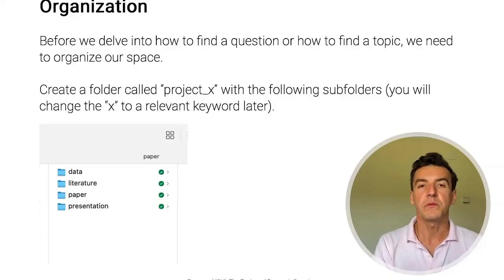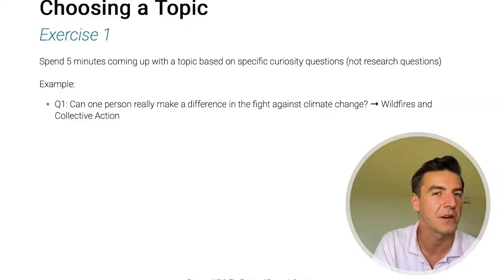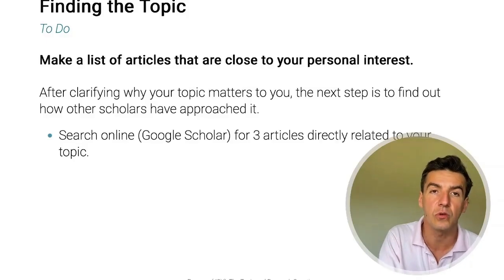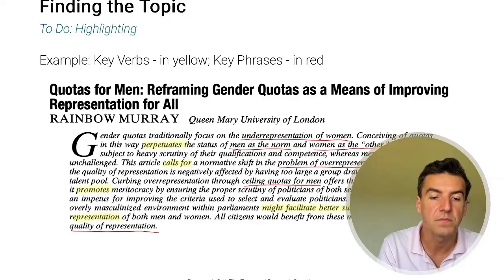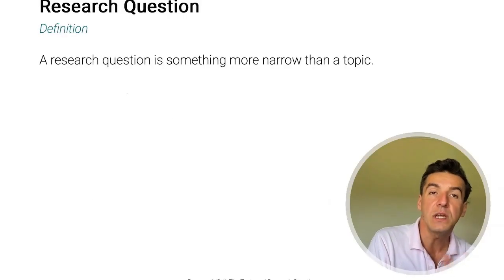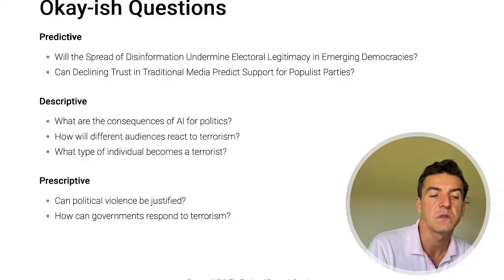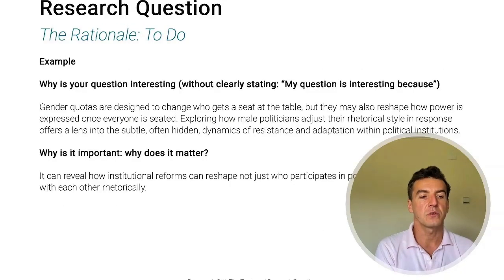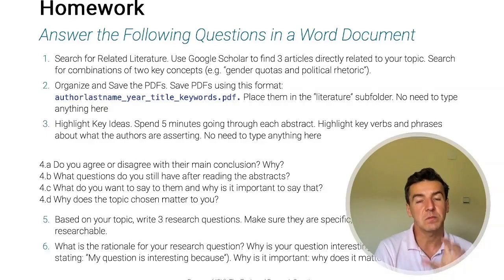Stop Googling Your Research Topic: Do This Instead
Let’s be honest—typing “interesting political science topic” into Google and hoping an AI bot finishes your paper isn’t research; it’s wishful thinking. In this video I walk you through what real research actually looks like—step by step.

⏱ Chapters
00:00 – Let me guess… (what you're probably doing wrong)
00:12 – That’s not research: procrastination in disguise
00:22 – Start here: what this video will actually teach you
00:25 – Who I am (JCU Rome, Oxford, Princeton)
00:33 – Topic vs. Research Question: why the difference matters
01:10 – Choosing a Topic: what excites you and what’s trending
03:00 – Recent Journal Topics: how to find fresh, academic ideas
05:45 – Advice: avoid AI, follow your curiosity, think feasibility
07:10 – Exercise 1: Turn your curiosity into a workable topic
09:05 – Exercise 2: Make the topic yours
12:40 – Finding the Topic: how to search academic literature
15:00 – Highlighting & Reflection: learning from others’ abstracts
17:30 – Research Question: what makes it good, bad, or "meh"
20:20 – Real Examples: bad vs. improved vs. strong questions
23:30 – The Rationale: show why your question matters
25:45 – The Gap: how to frame your contribution
27:00 – Feasibility Check: do you have time, data, access?
28:20 – Conclusion: topic → question, and how it all comes together
29:05 – Homework: turn this into a real project

By the end of this video, you'll walk away with:
✔ A focused, personal research topic
✔ Three viable, causal, and researchable questions
✔ A clean project folder, structured like a pro

I’m Bogdan G. Popescu, Assistant Professor at John Cabot University in Rome. This channel is for students who are done Googling and ready to do the work.